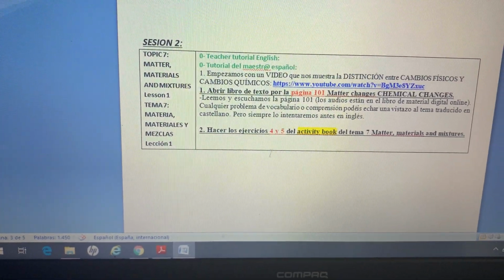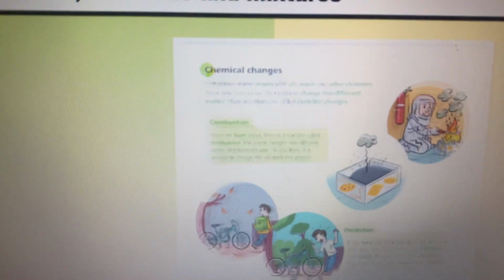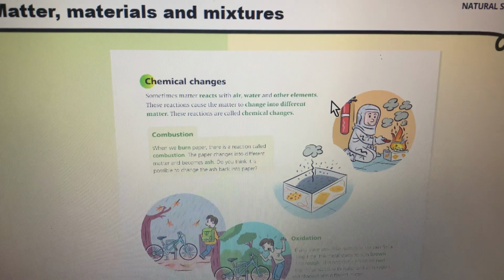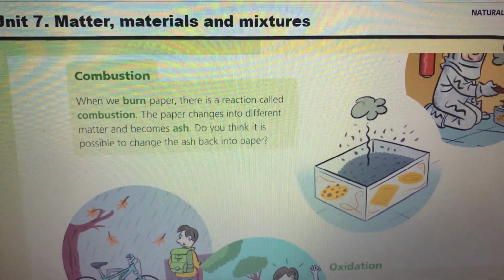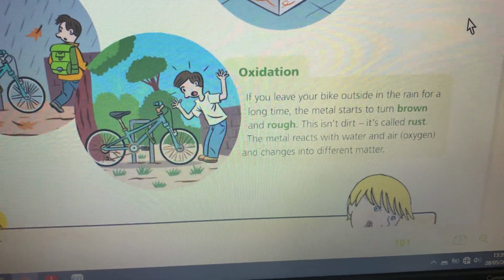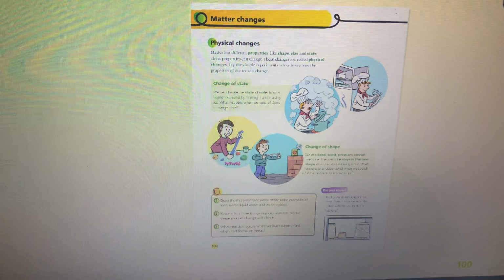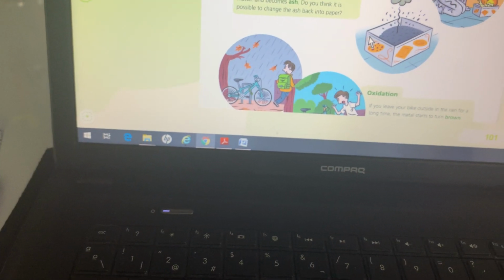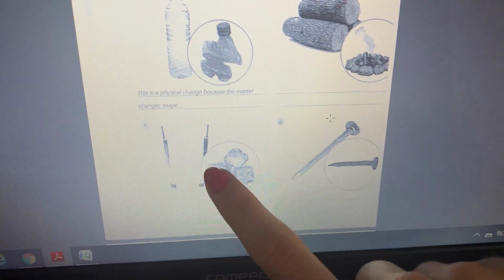Week 11. NATURAL SCIENCE. Session 2